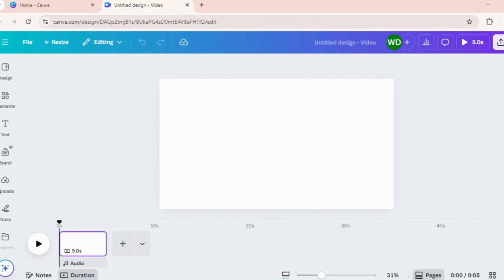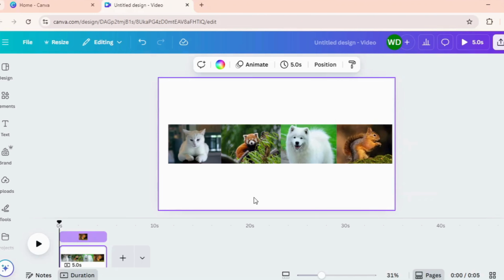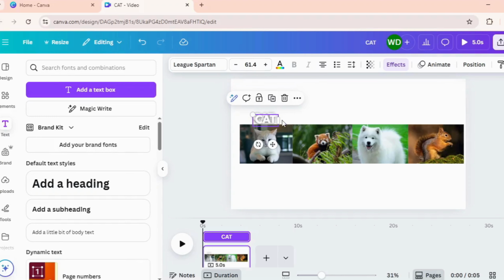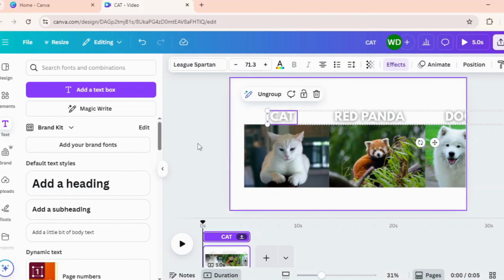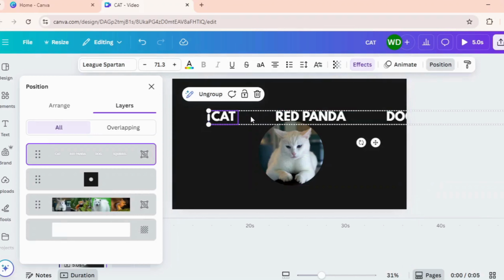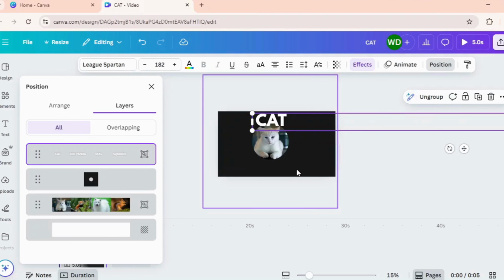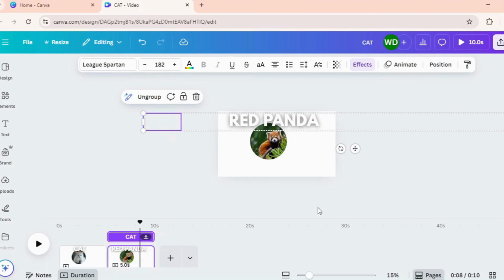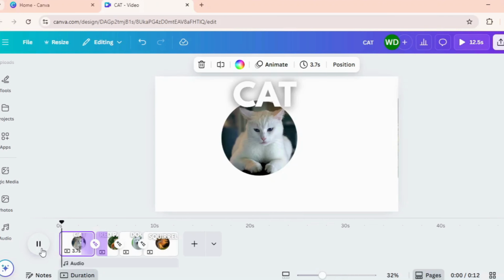How to Make Carousel Effect Animation in Canva | Step-by-Step Tutorial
Want to create smooth, scrolling carousel effect animations using Canva? 🔄
In this step-by-step tutorial, learn how to make carousel-style animated posts perfect for Instagram, LinkedIn, or presentations.

🎯 In This Video You'll Learn:
✅ What is the carousel effect?
✅ How to design a continuous carousel layout
✅ Animating slides to simulate scrolling
✅ Tips to keep your carousel smooth and professional

📌 Perfect for:
• Instagram posts
• Reels & Shorts
• Product showcases
• Portfolio slides